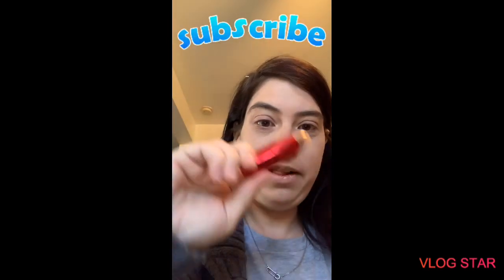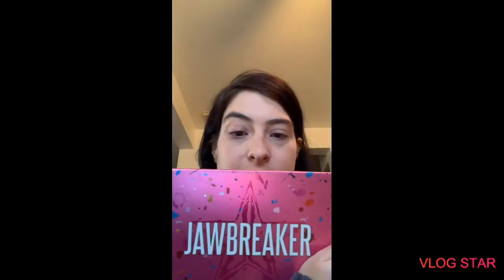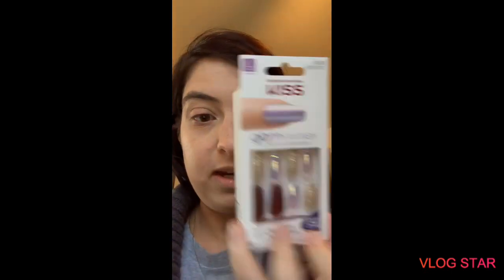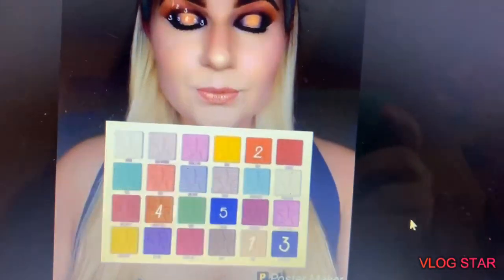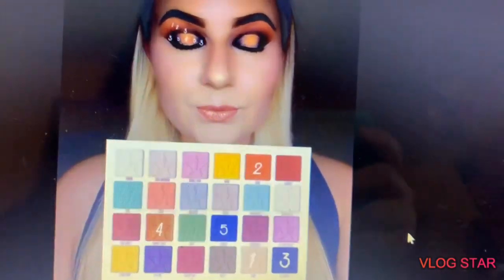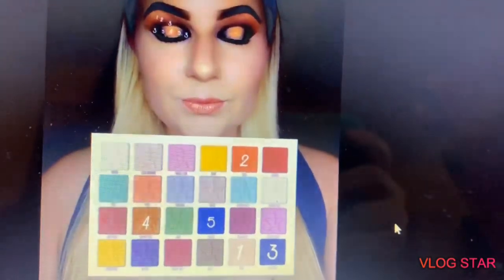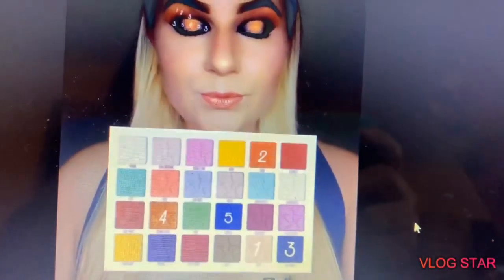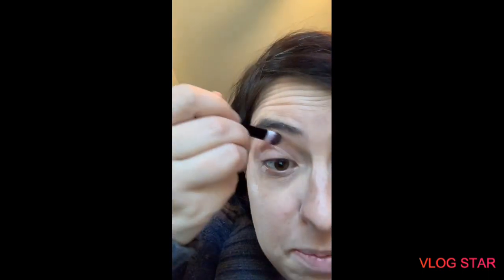Jawbreaker Palette Look!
Hi everyone, how you doin’! Day three of Jeffree Star Appreciation is here! Today I did a look from the Jawbreaker palette, tomorrow I will open my Conspiracy Palette, Friday will be a full happy birthday video! Today is also World Kindness Day, remember to wear your cardigans in honor of Mister Rogers.